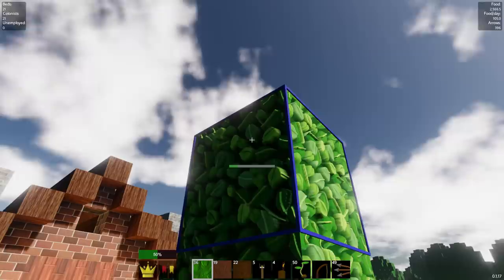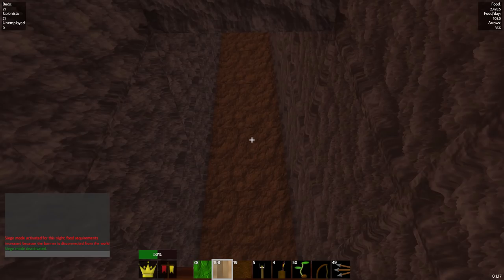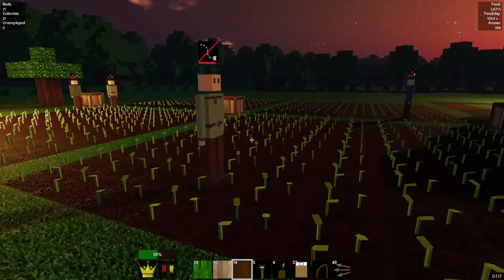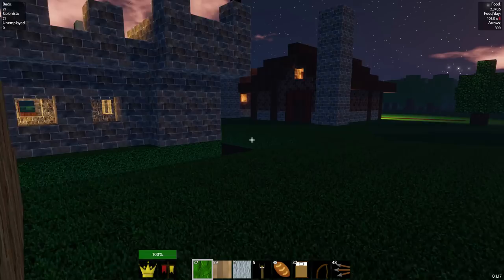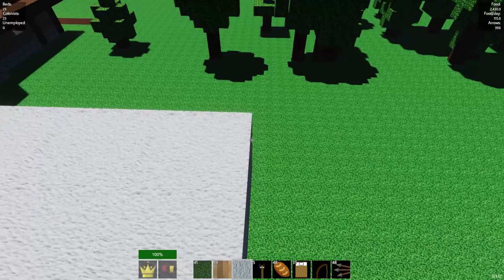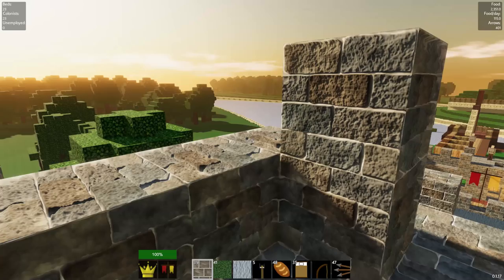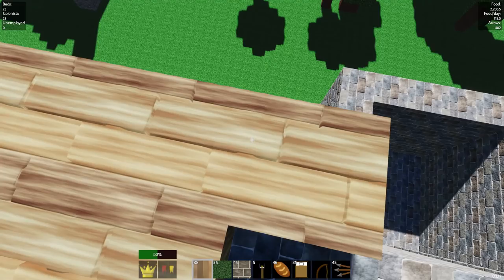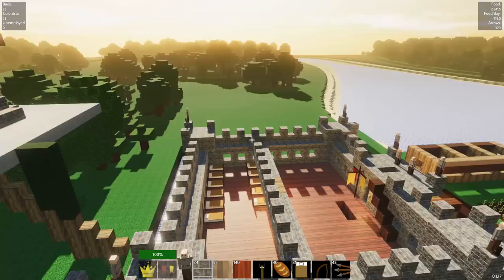FLOATING SKY TEMPLE IN THE CLOUDS! Safe, Secret Underground Passages - Colony Survival Gameplay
Floating sky temple in the clouds!  Safe, secret underground passages in this Colony Survival Gameplay part 6!

Someone said build a fort in the sky, another person said build a church for the town, so I figured why not do both?  I went ahead and built a full cathedral and used the clay blocks as the "cloud" and also made secret passages beneath my houses so my villagers can get to and from the castle without getting attacked, but it's not working exactly as planned.

ABOUT: Colony Survival

Build your own village, castle or city and populate it with colonists! Let guards, farmers, miners, foresters, bakers, smelters and artisans work for you. After the sun has set, most colonists will go to bed, but the enemy awakens. A horde of monsters will assault your colony and try to slaughter you and your villagers. Defend your colony with walls, moats and guards!
Multiplayer support: play with friends and strangers!
Advanced pathfinding: colonists and zombies will find their way in the world you've build. They will dynamically navigate stairs, bridges and tunnels.
Explore a world with realistically placed biomes. A giant jungle in the center of the world, surrounded by savannas, deserts and temperate biomes. Two polar regions in the far north and south.
Support for textures and language packs created by players
Dynamic lighting and eye adaptation
Voice your suggestions and be part of the development of Colony Survival!